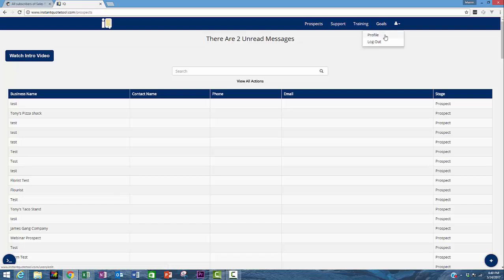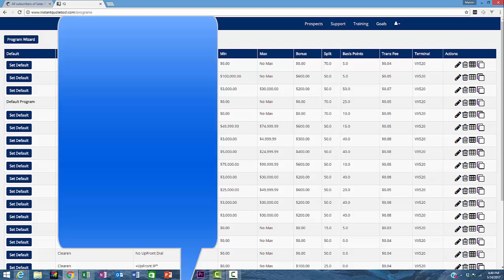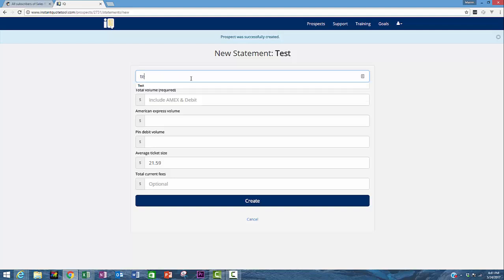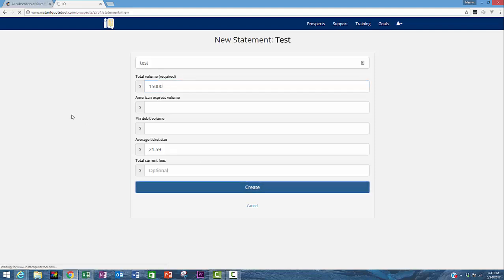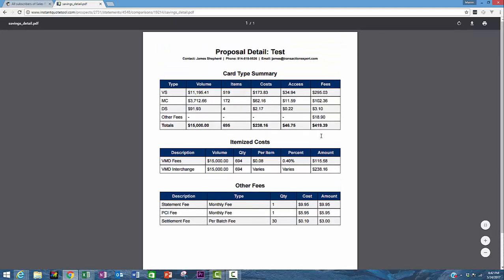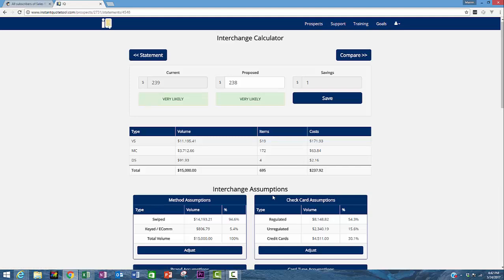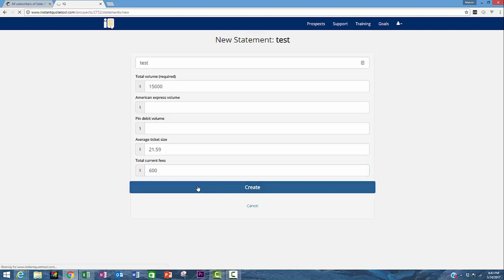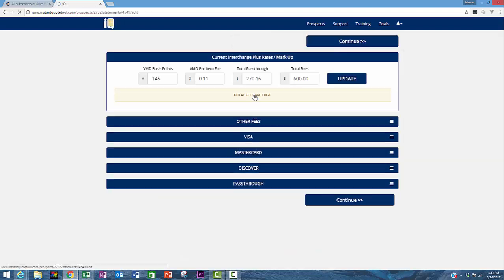The Ultimate Prospecting Tool for Merchant Services in 4 Minutes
to start a free 30 day trial and increase your sales.  Imagine getting a great response from your merchants when you walk in and starting off by providing value!